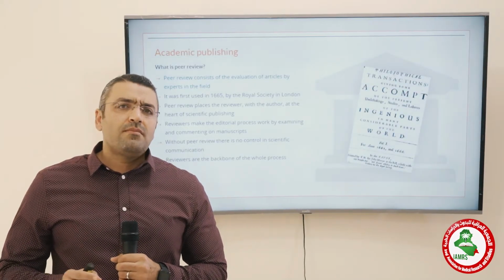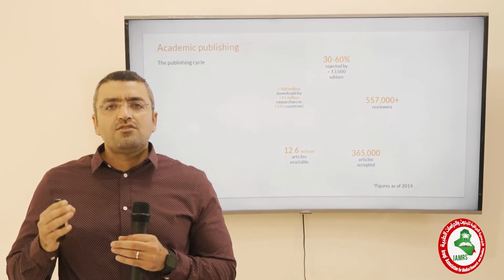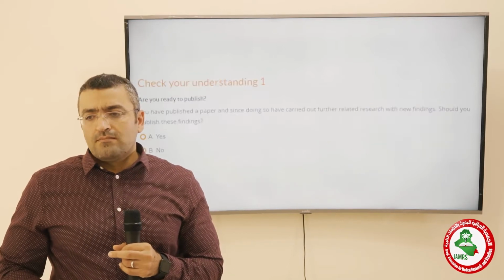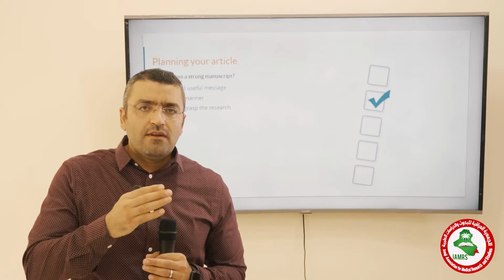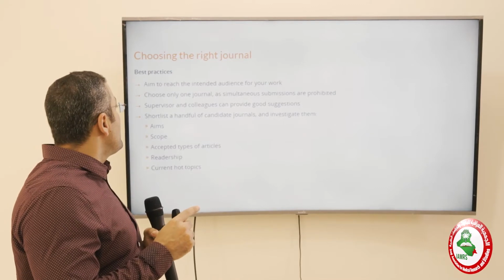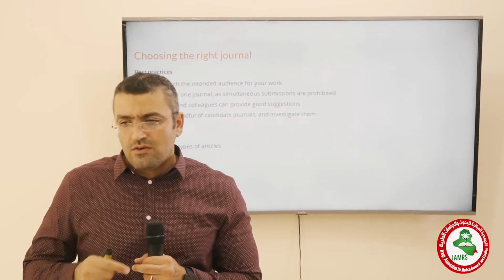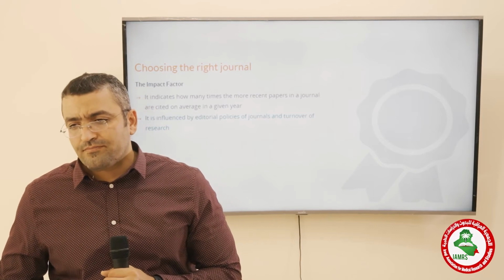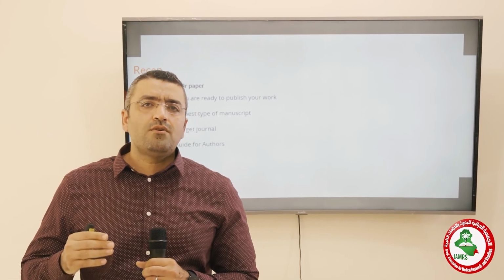how to prepare your paper for publication